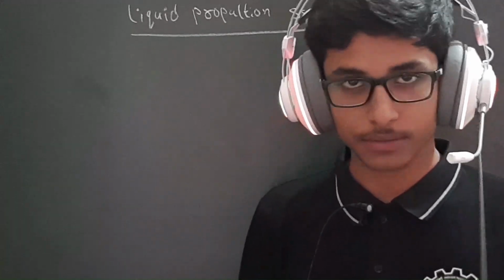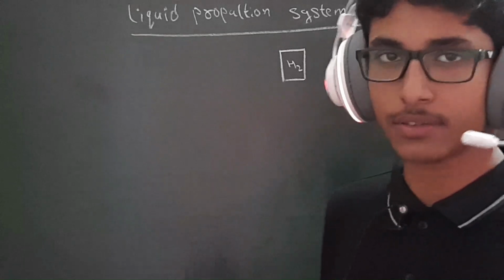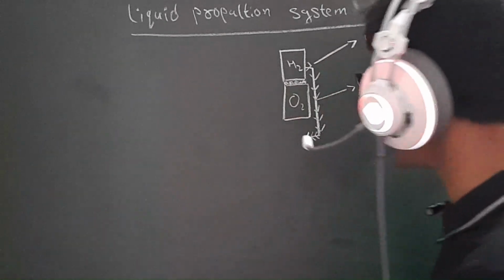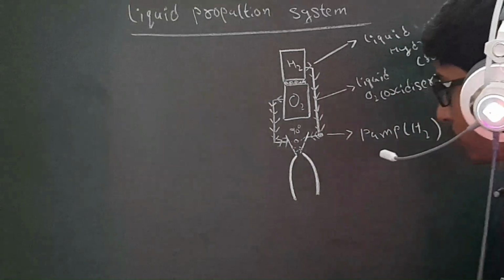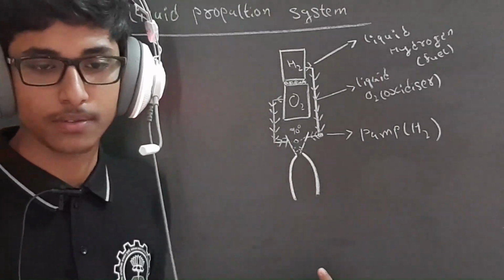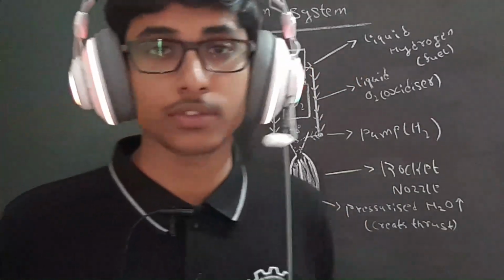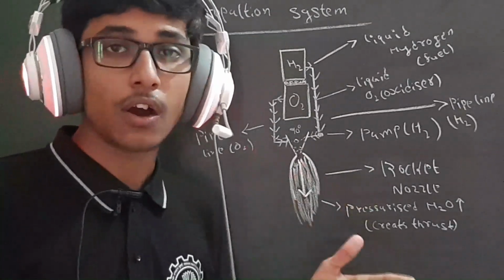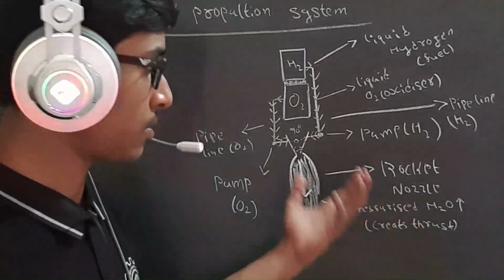Liquid propulsion system in rockets | Aerospace engineering L-1 | Mrinal Thakur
keep studying...!
STAY HARD!